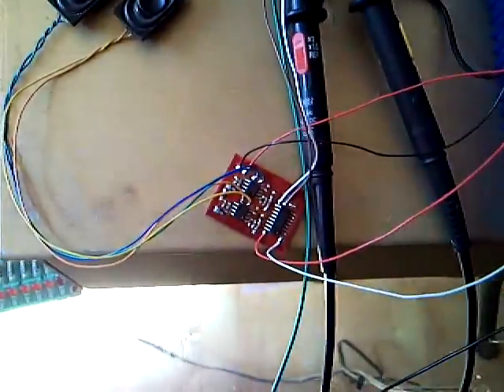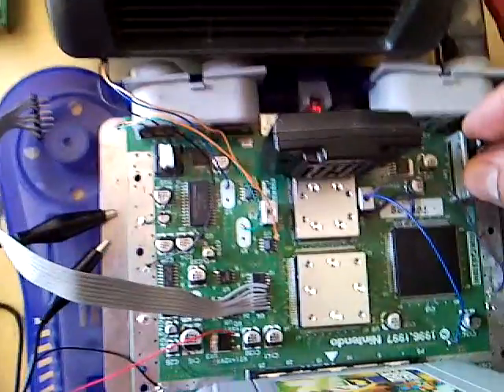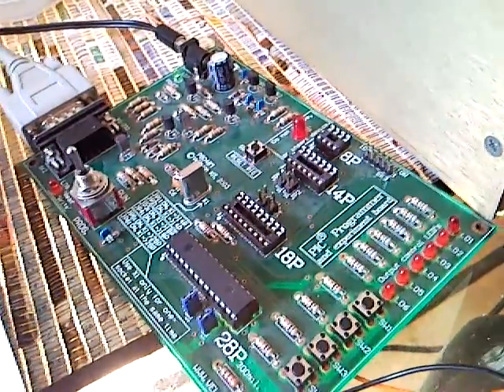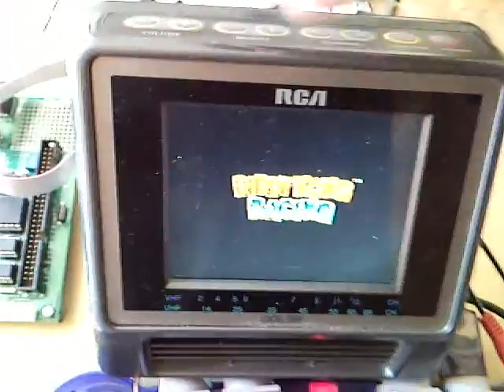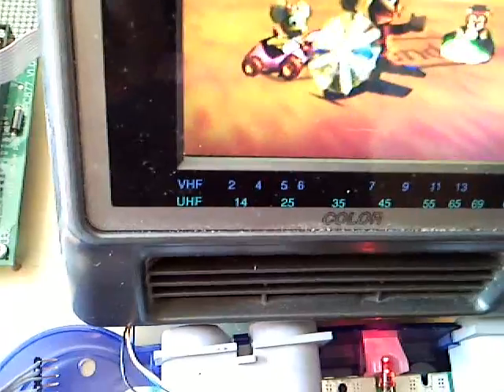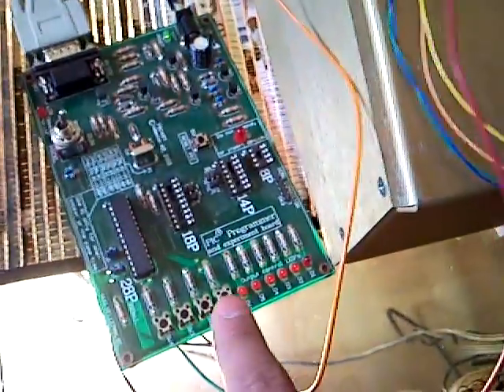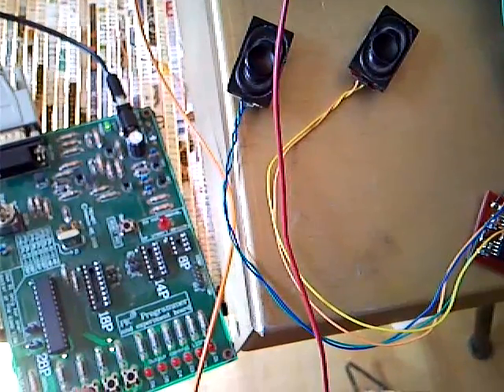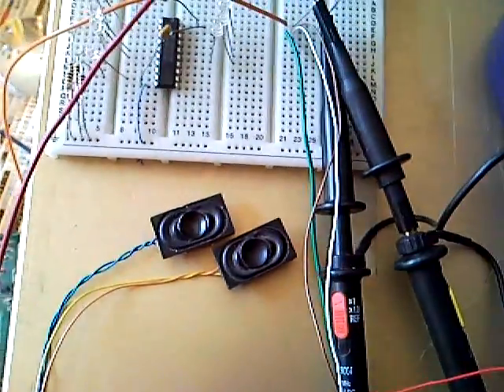DS1803 controlled thru I2C for volume control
Programmed a PIC16F873 to control a DS1803 dual potentiometer to adjust the volume on a small amplifier board containing two LM4871 amps.